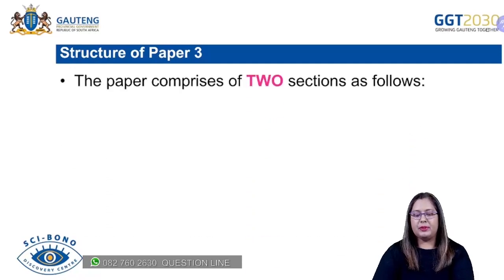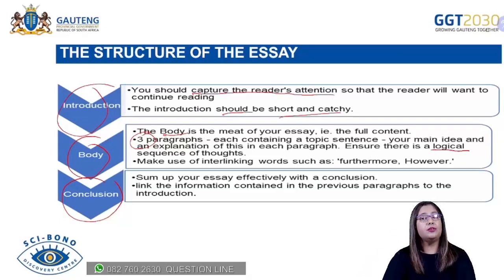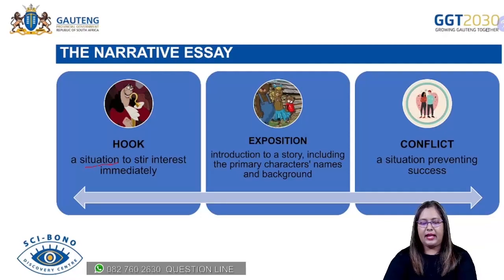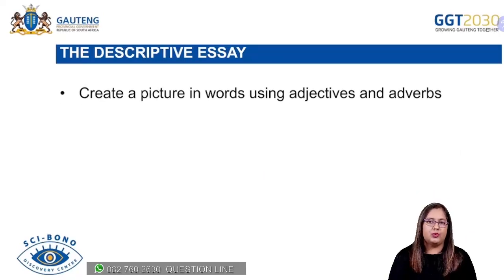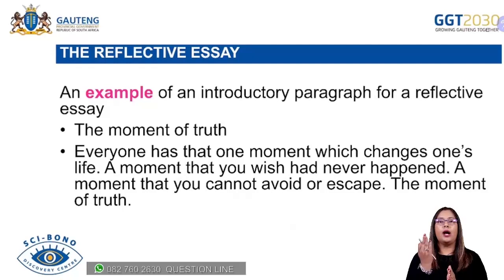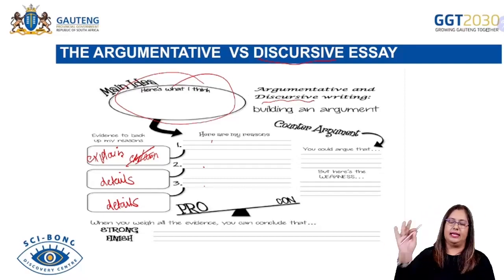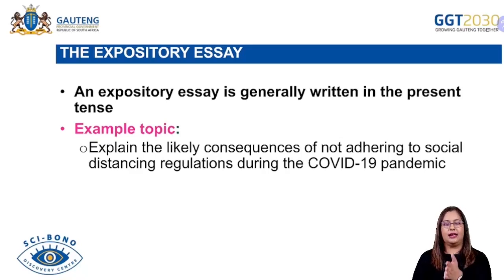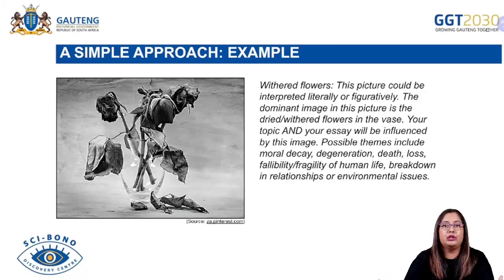ENGLISH HL GRADE 12 CREATIVE WRITING , RECAPPING ESSAY WRITING